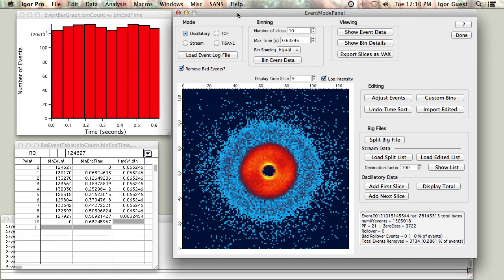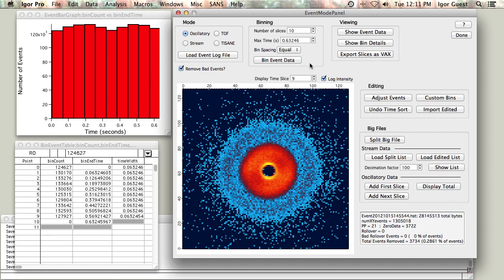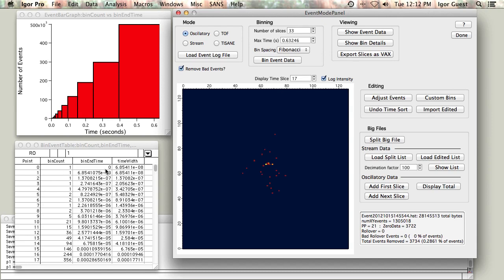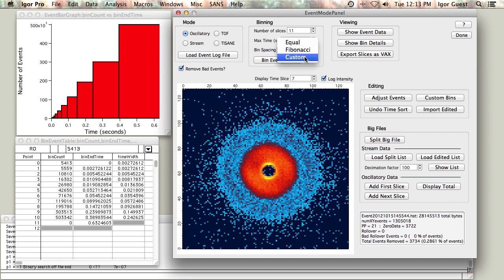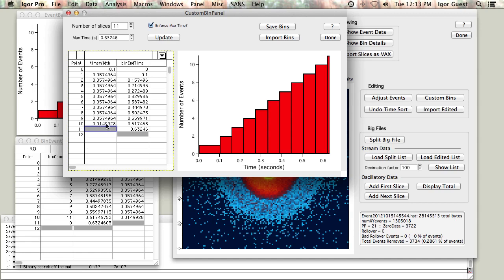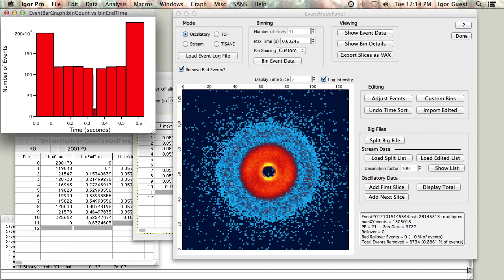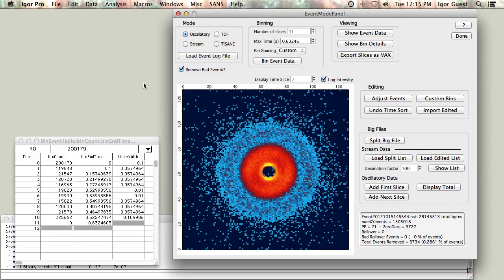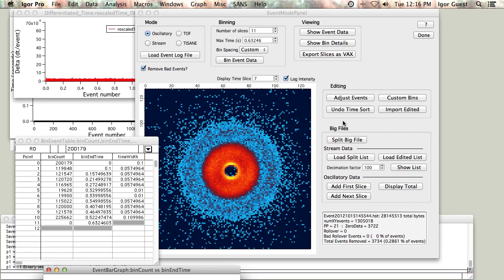SANS Event Mode options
Tutorial describing some of the options available to customize the time binning steps when processing SANS event data sets.